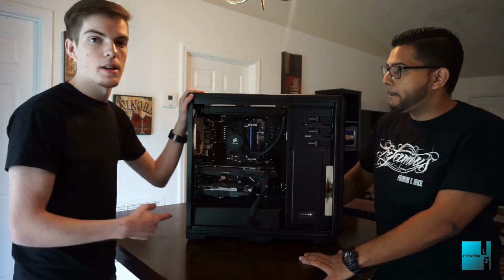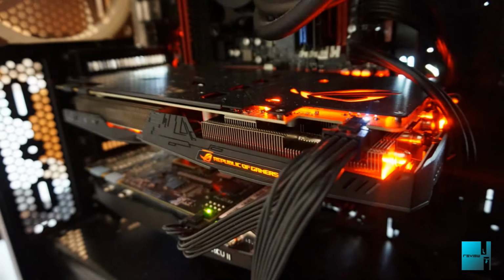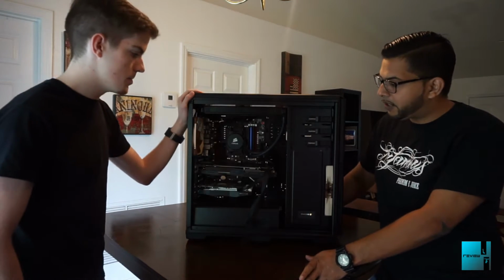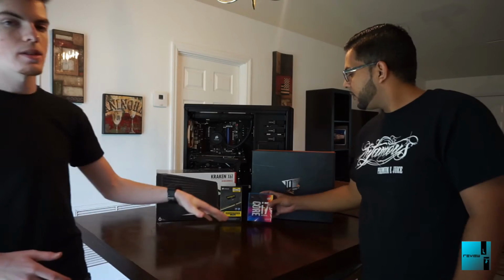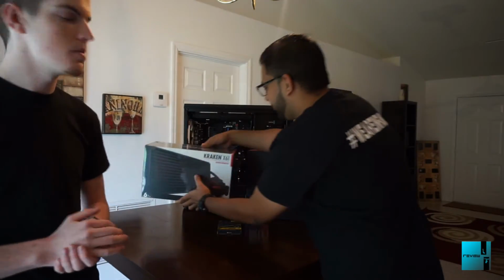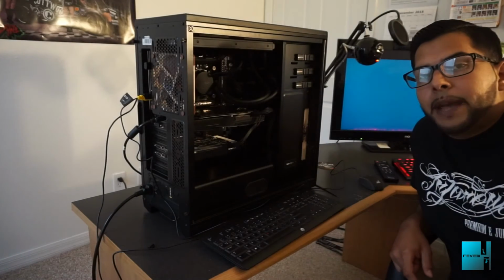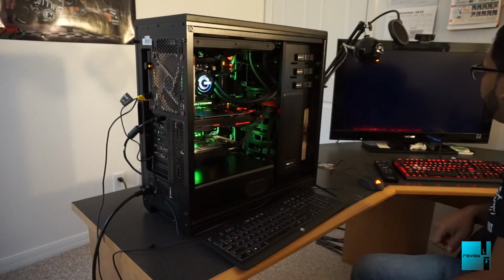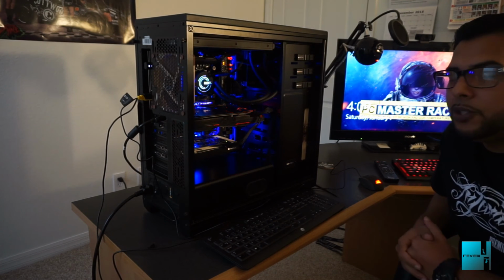it's time for a PC upgrade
Description for build video:

Tune in to watch Jay and Tim, from review I.T., upgrade Tim’s personal rig. Below you will find the specifications of his upgraded build.

Asus GTX 760 Direct CU II (for secondary monitors)-

2x Crucial MX100 256GB SSD’s-
(no longer sold. Would recommend MX300

song- The Dope Steppa by MK2